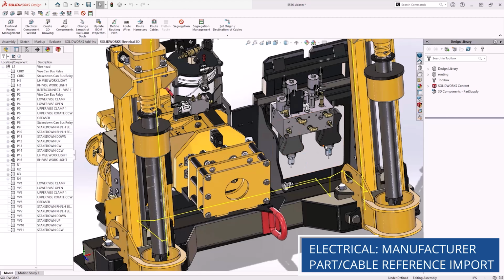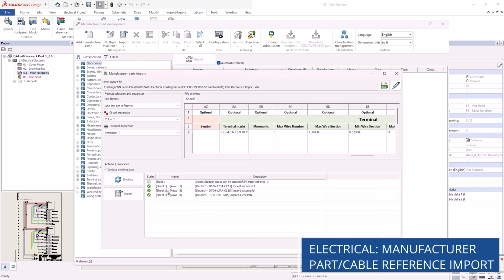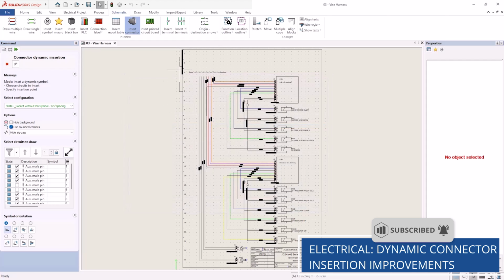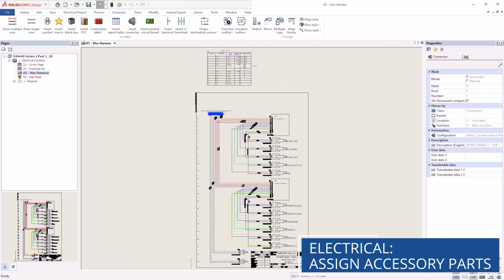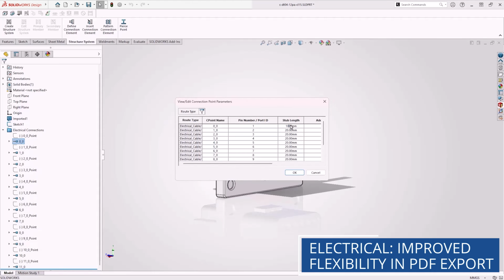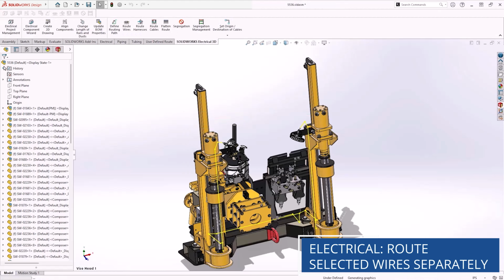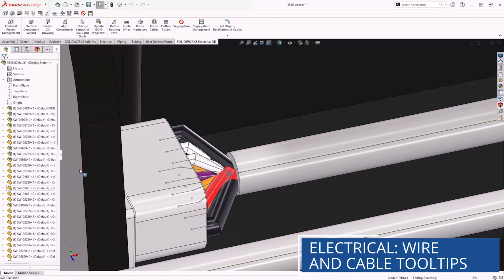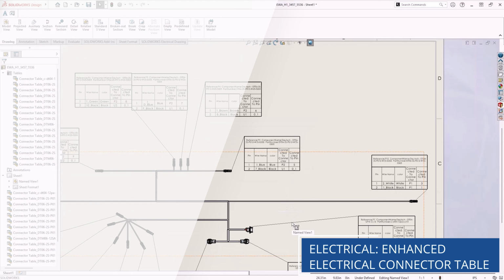New Features & Updates for Electrical Designers | What's New in SOLIDWORKS 2026?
SOLIDWORKS 2026 brings new intelligence and precision to electrical design, making it easier to manage components, route wires, and document harnesses.

From smarter part imports to enhanced connector tools, these updates help streamline setup and reduce manual effort across schematic and 3D workflows.

New routing options give you more control over wire paths, while tooltips and connector tables provide instant access to key data—improving clarity and fit during design and manufacturing.

Flattened drawings now include expanded root properties, helping teams deliver more complete documentation with less cleanup.

Whether you're building complex harnesses or refining circuit details, SOLIDWORKS Electrical 2026 makes it easier to design, verify, and communicate your electrical systems.

Explore our guides and discover the Top 10 Features of SOLIDWORKS 2026 as well as tailored guidance to help you unlock the full potential of the latest release